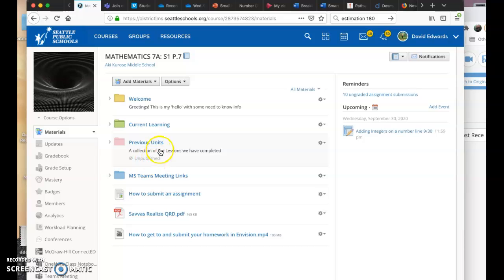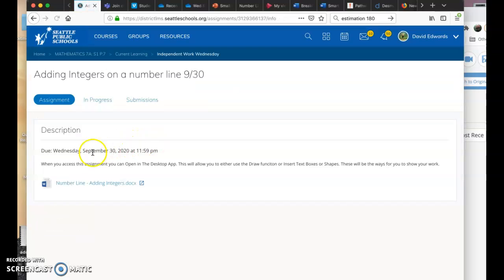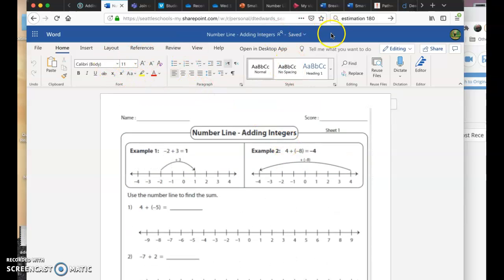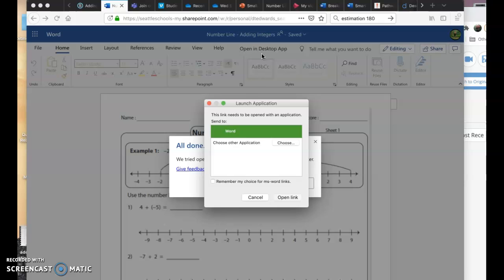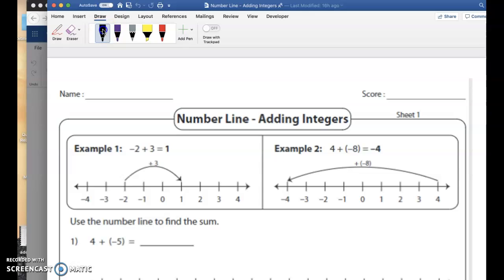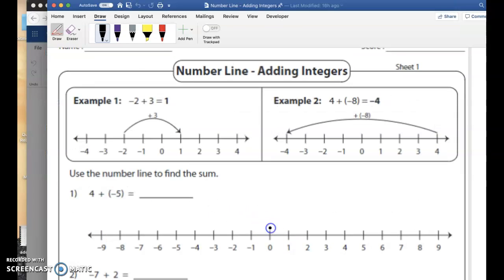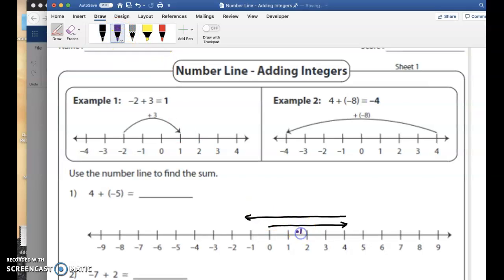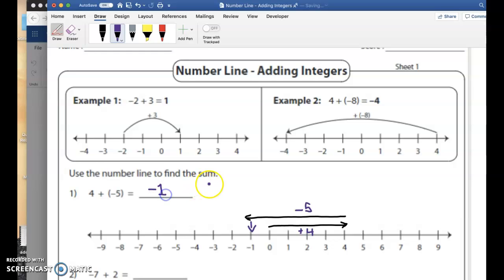How to Write on an Image Assignment